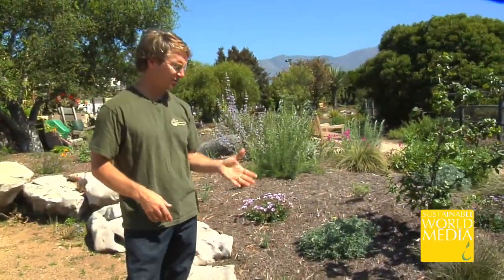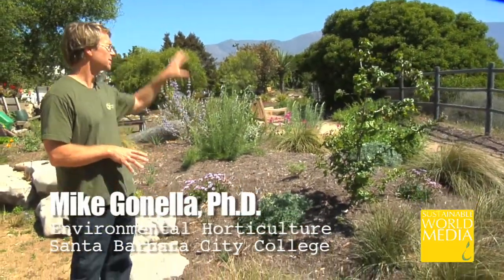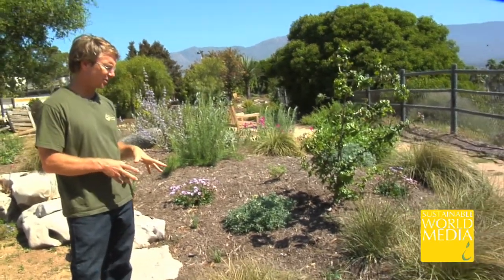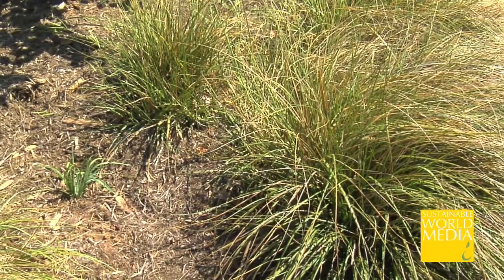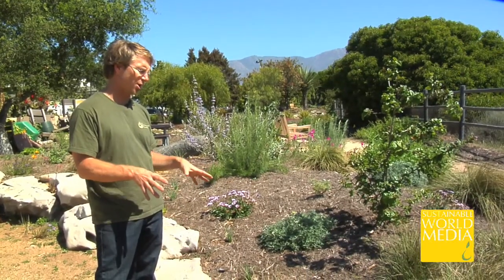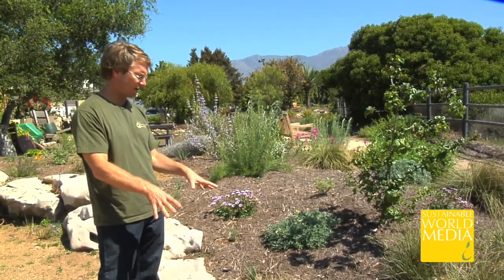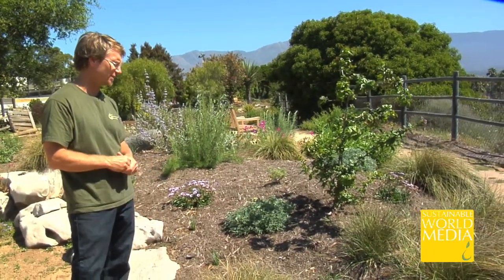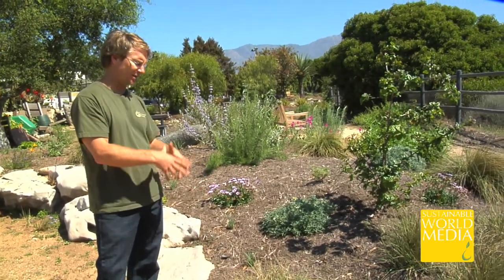How Perennial and Native Grasses Build Soil Fertility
Sustainable World Media meets with Mike Gonella at the Santa Barbara City College Lifescape Garden where he explains the importance of perennial grasses, and their role in increasing soil fertility.

Producers: Jill Cloutier, Carol Hirashima